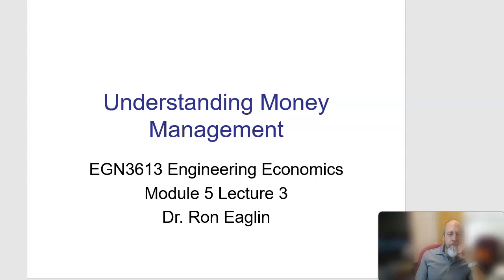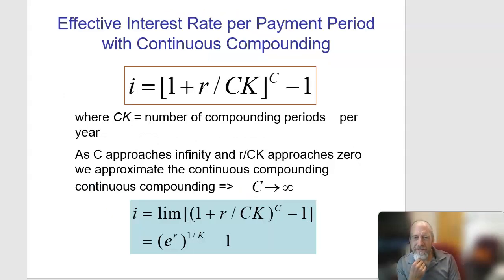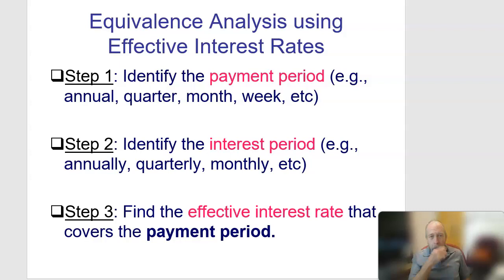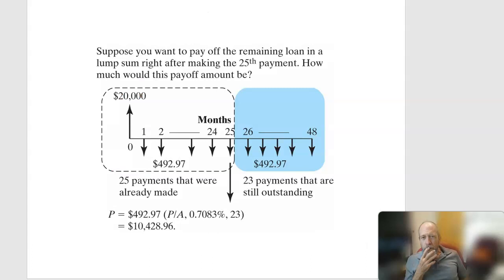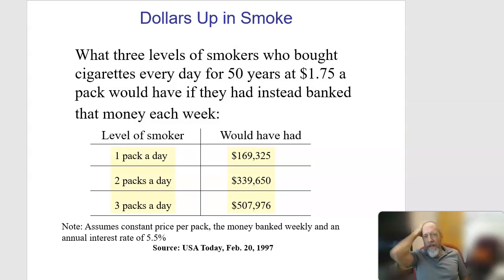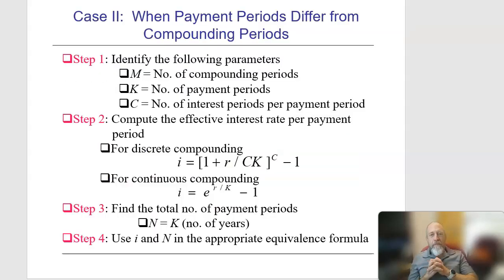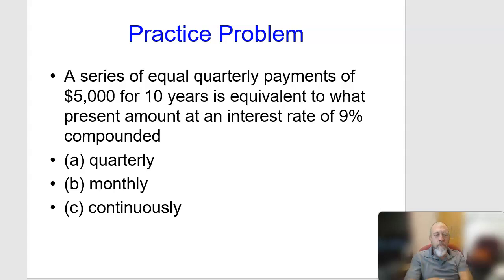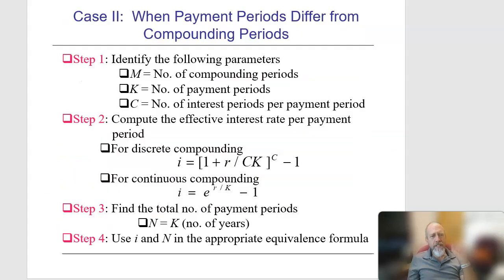EGN3613 Module 5 Lecture 3 - Compounding and Payment Periods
This covers the concept of compounding interest rates and how to calculate effective interest rates for the equivalency of funds when dealing with different compounding periods.